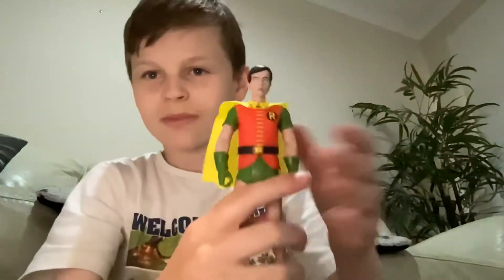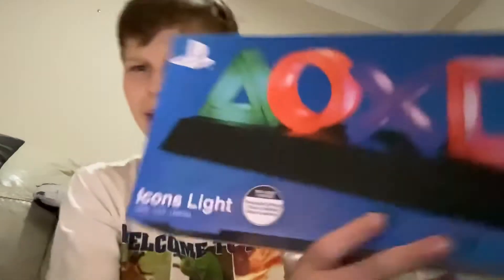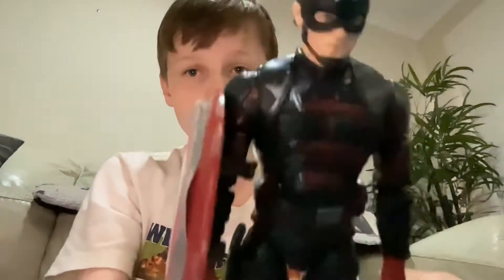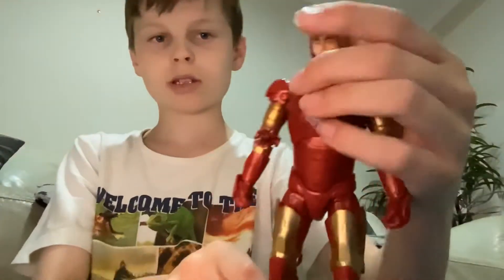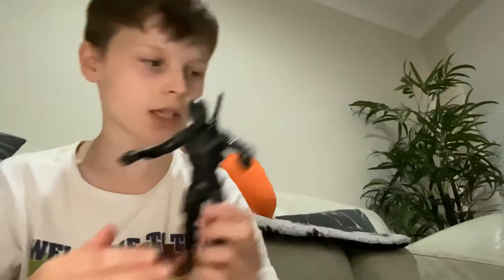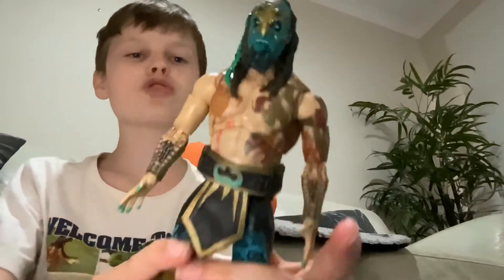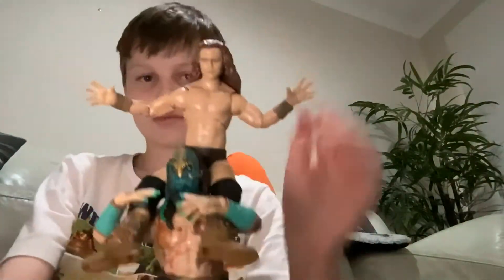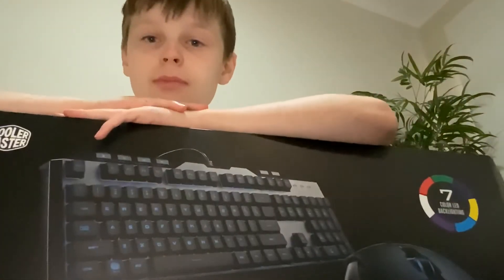MERRY CHRISTMAS TOO ALL 🎅 HO HO HO